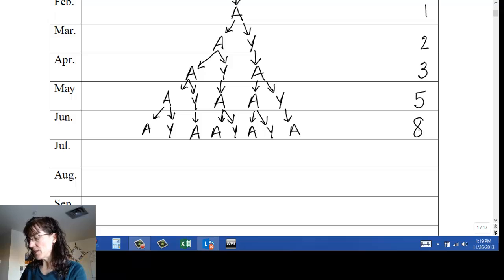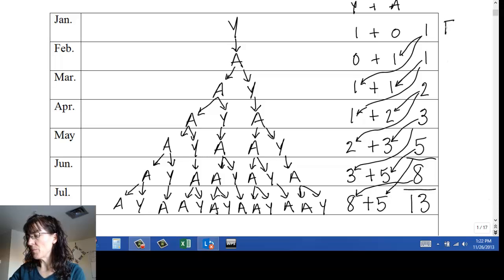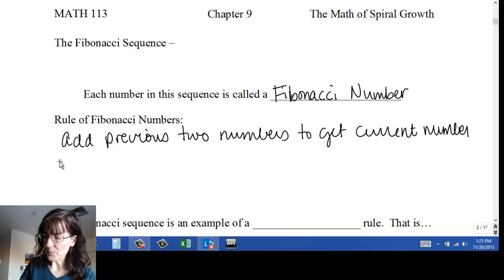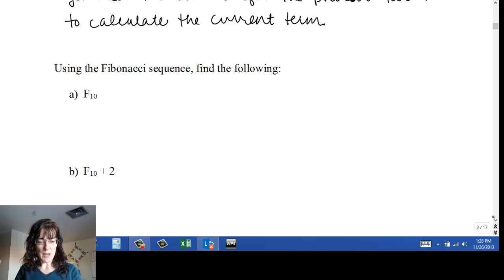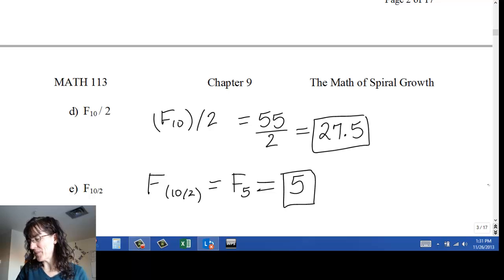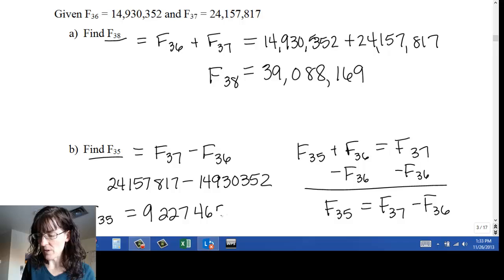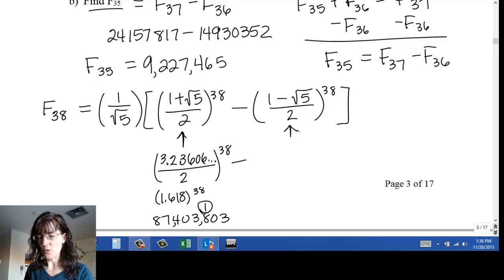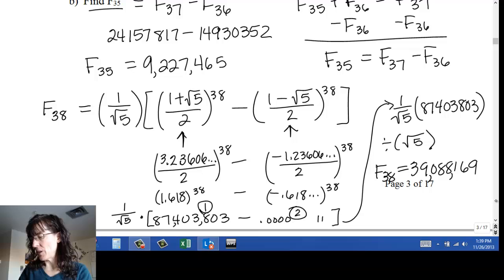MATH 113 Fibonacci: Intro II